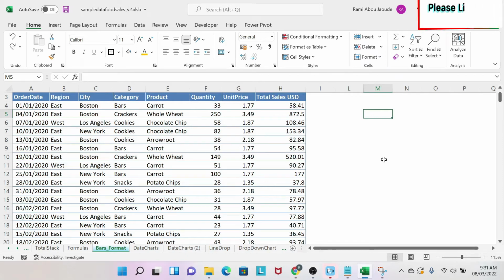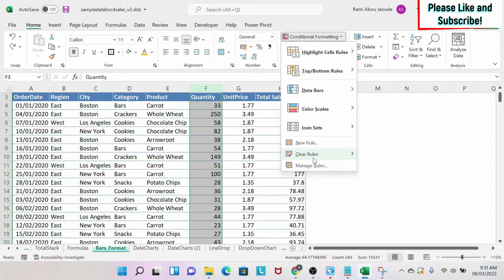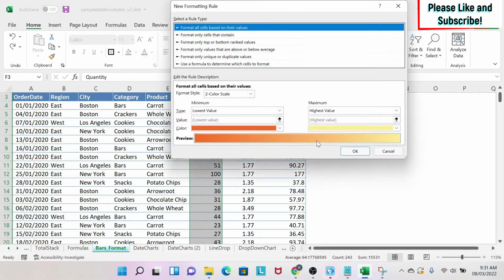023. Learn about rule creation and priority using conditional formatting! In 4 min! | EXCEL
The topic of this video is to showcase how to create, delete and manage conditional formatting rules. All in 3 min!